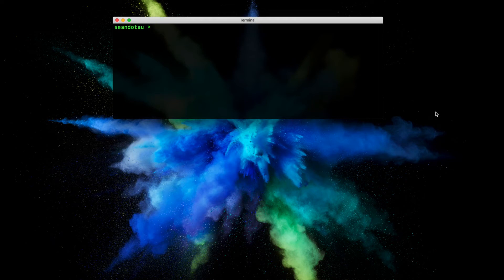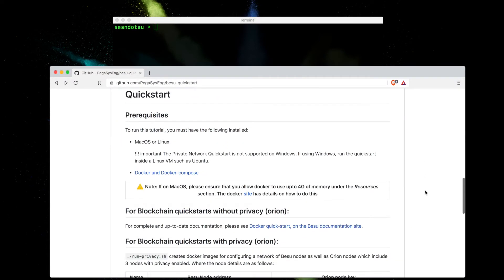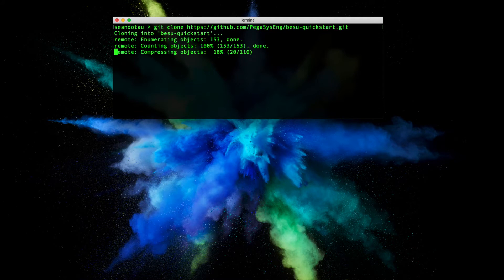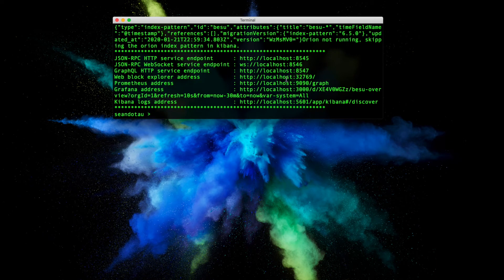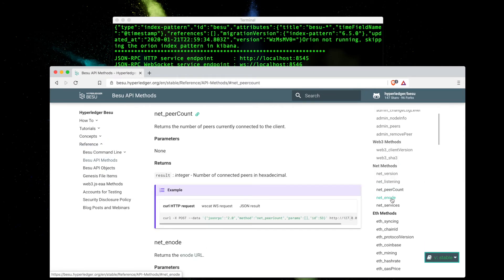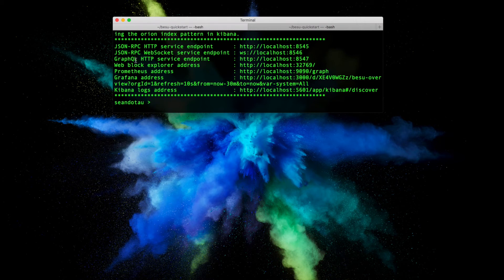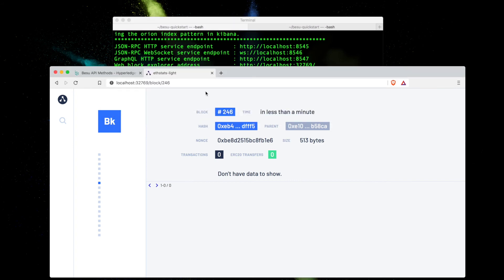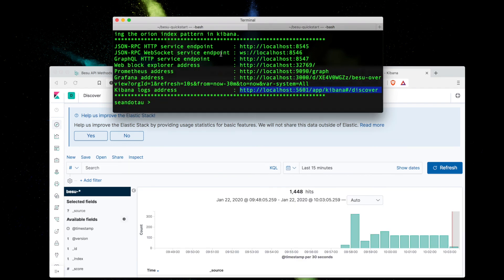3.0 CREATING A PRIVATE NETWORK a) with docker image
Here are some of the commands you'll need when creating a Hyperledger Besu private network with a docker image on a MacOS.
cd besu-quickstart
./run.sh
curl -X POST --data '{"jsonrpc":"2.0","method":"net_peerCount","params":[],"id":1}' localhost:8545